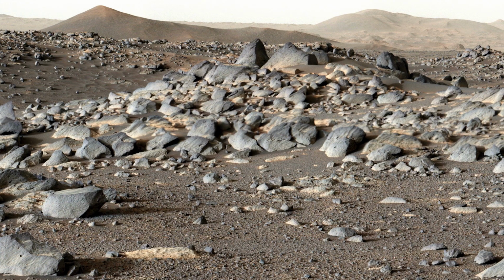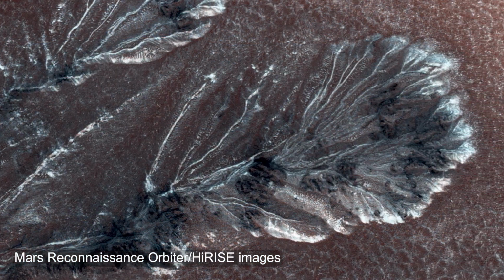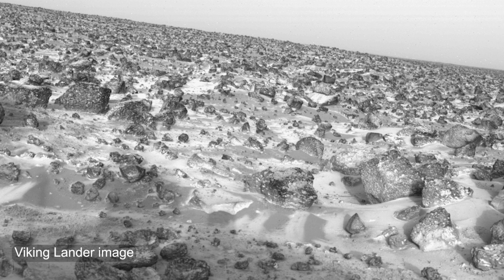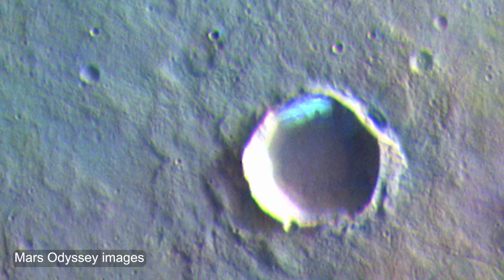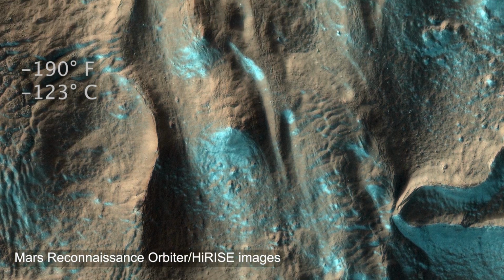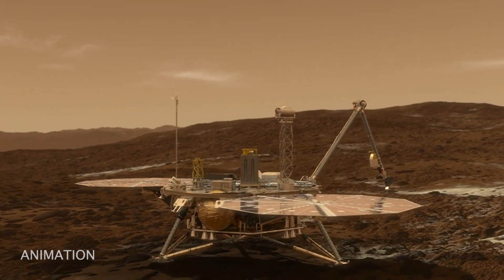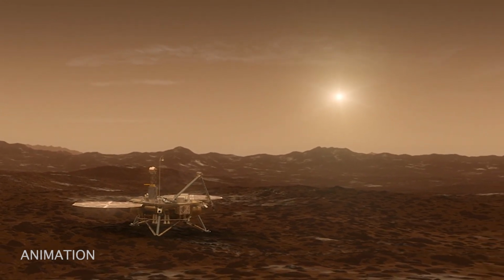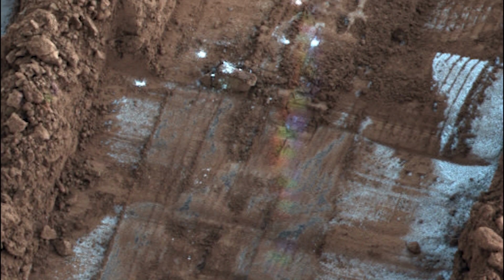What Is Winter Like on Mars? (NASA Mars News Report Dec. 21, 2022)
Snow falls and ice and frost form on Mars, too. NASA's spacecraft on and orbiting the Red Planet reveal the similarities to and differences from how we experience winter on Earth.

Mars scientist Sylvain Piqueux of NASA’s Jet Propulsion Laboratory explains how images and data collected from NASA’s Viking, Phoenix, Mars Odyssey, Mars Reconnaissance Orbiter missions can help scientists better understand the processes behind a winter on Mars. On the Red Planet, where both carbon dioxide and water can take the form of ice and frost, scientists study these frosty landscapes and unusual formations to understand the climate of Mars today and in its past. Analyzing the ice on Mars will also help future human missions.

For more information on NASA's Mars missions, visit mars.nasa.gov.

Credit: NASA/JPL-Caltech